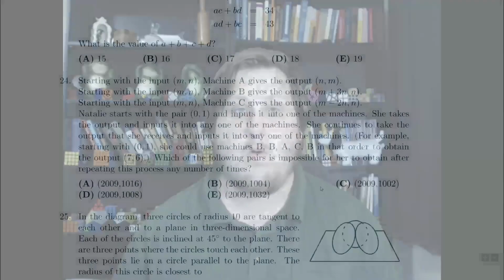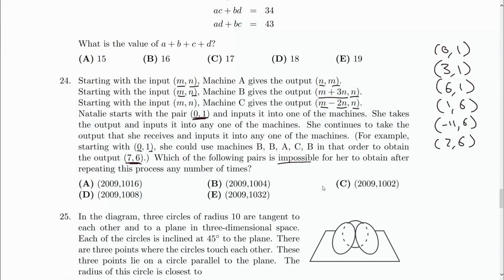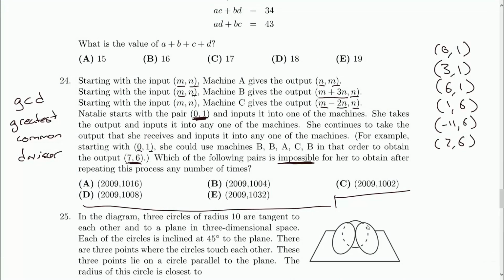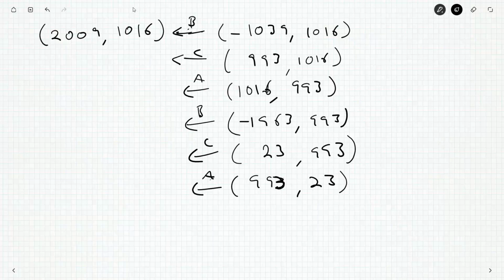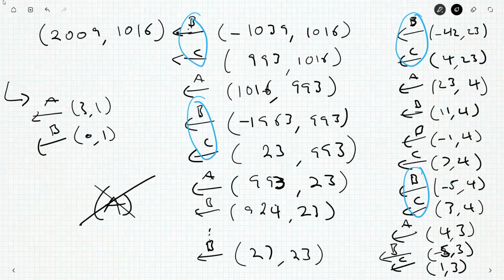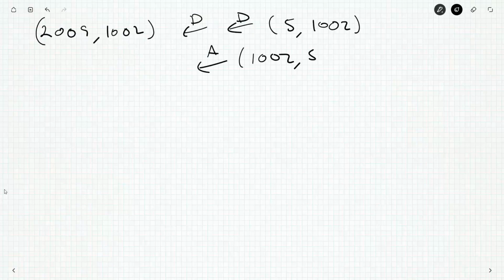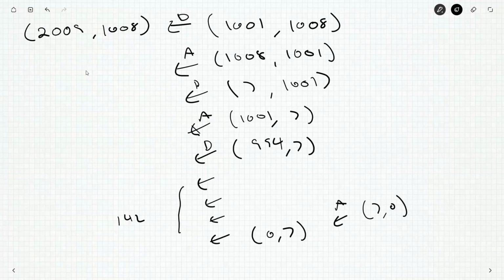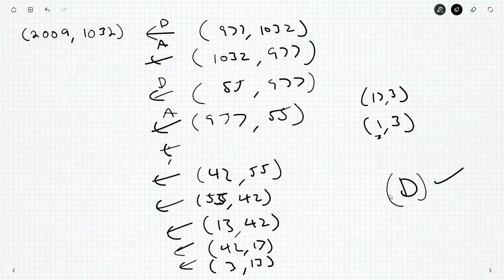Fermat 2009 24